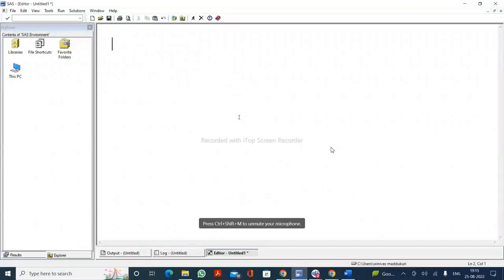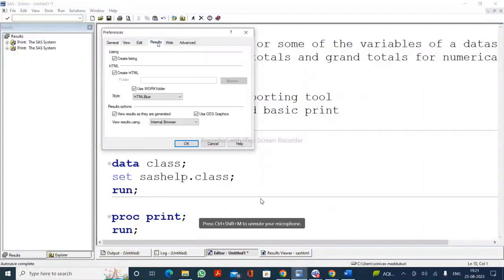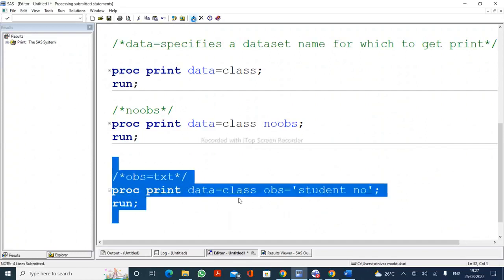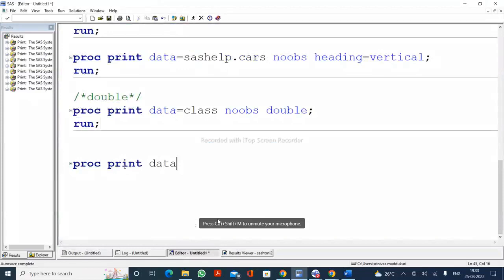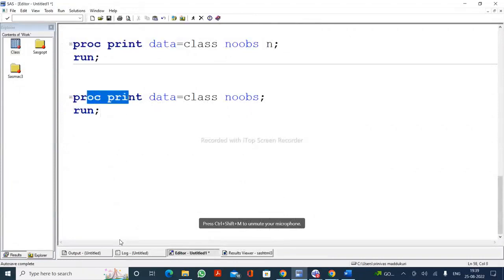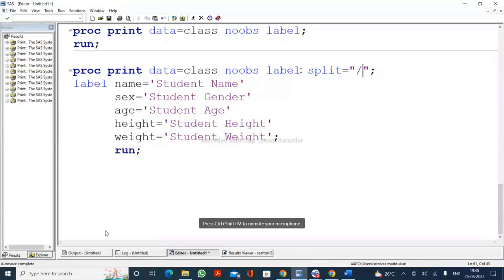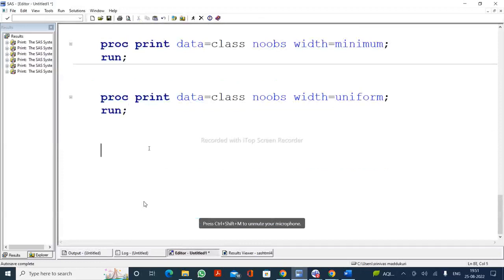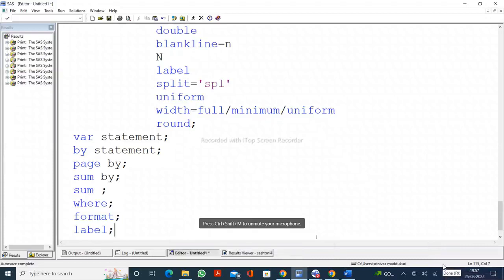25 08 2022 day16 proc print